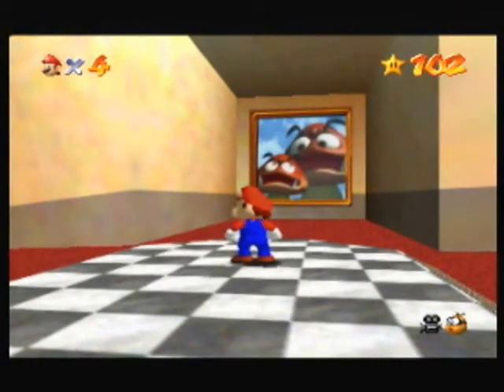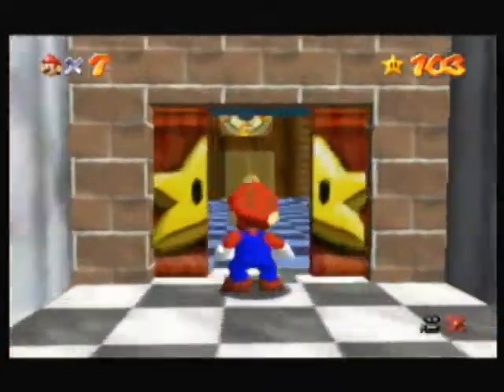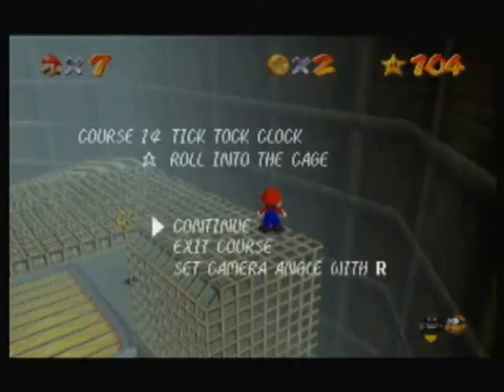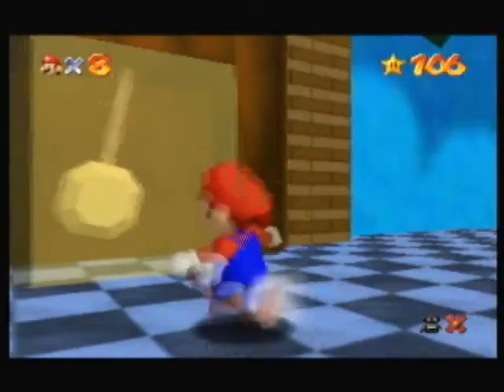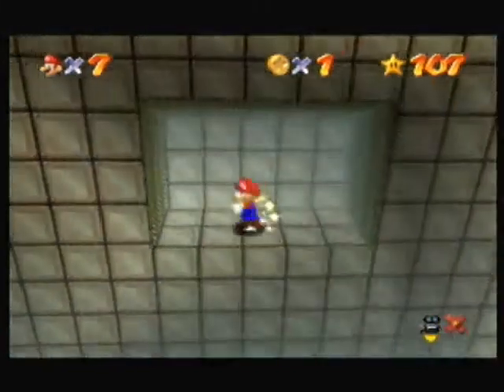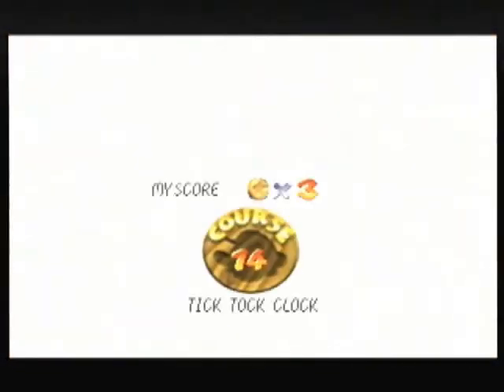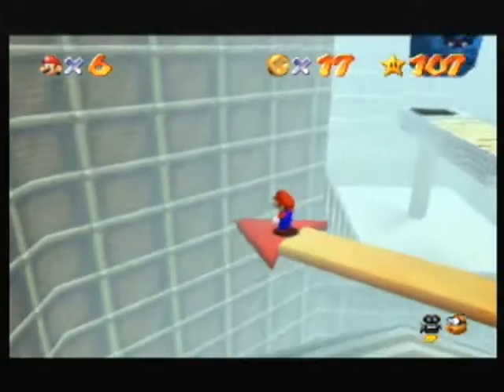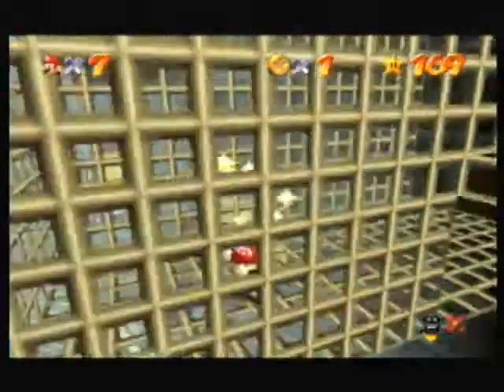Let's Play Super Mario 64 Part 16 - Time for Platforming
It's time to begin Tick Tock Clock!